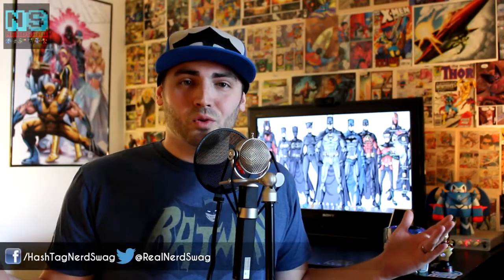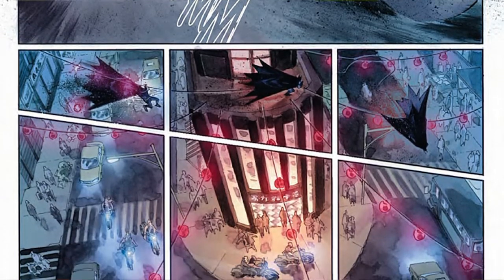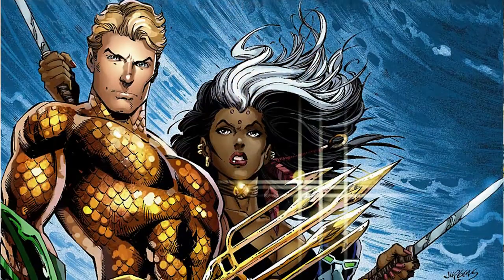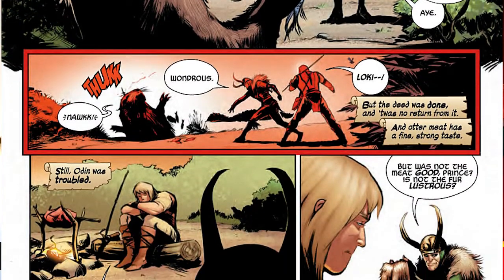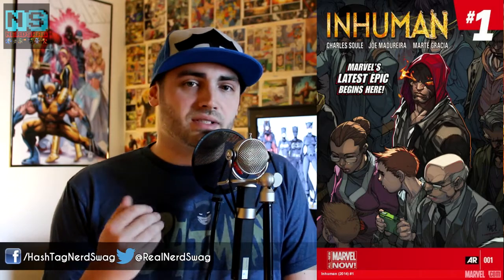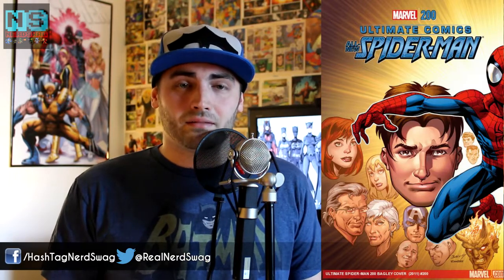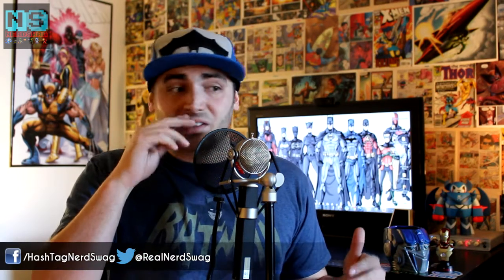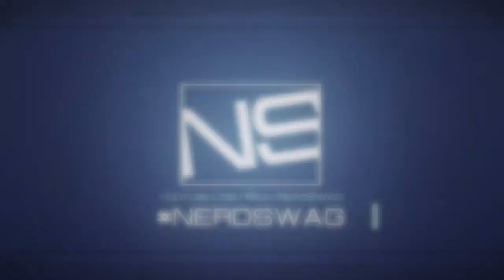Staple Stash - Comic Book Reviews 04/02/2014 by NerdSwag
I buy comics, I read comics, and I talk comics! Welcome to the Staple Stash comic book reviews for books published on April 2nd, 2014. (image at 0:27 is wrong! Ahh!)

Timestamps:
**DC Comics
Detective Comics (Batman) #030 (0:50)
Aquaman and the Others #001 (5:41)
**Marvel Comics
Loki: Agent of Asgard #003 (10:01)
Inhuman #001 (12:40)
Moon Knight #002 (16:46)
Ultimate Spider-Man #200 (19:33)
** March Comic Book Sales Review (24:14)

If you liked this video please take a quick second and give it a 'like'. This will let us know if you like the content so we can make sure to make more videos like this in the future! Thanks world and beyond!

Thank you for supporting NerdSwag. Your home for all things "Nerd" related. Tech, games, movies, music, comics, and science all in one place. 'Ran by Nerds, Swagged by Nerds'